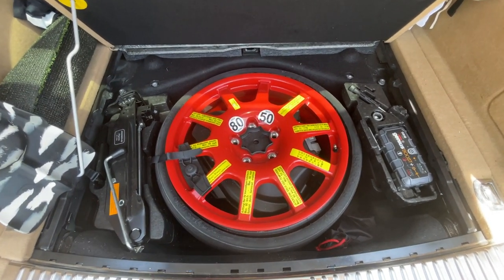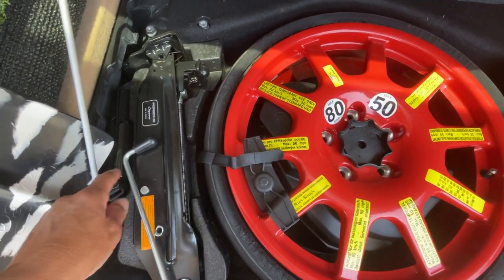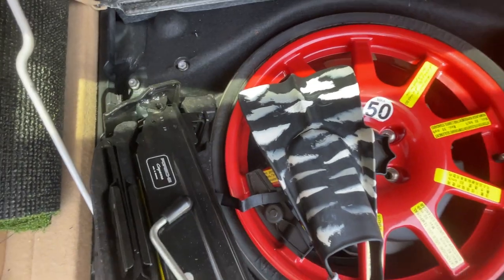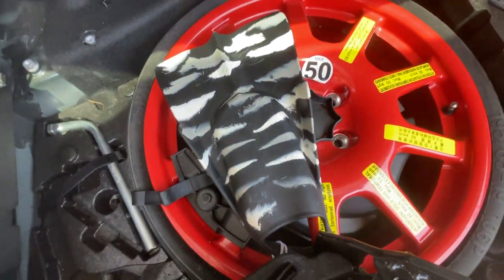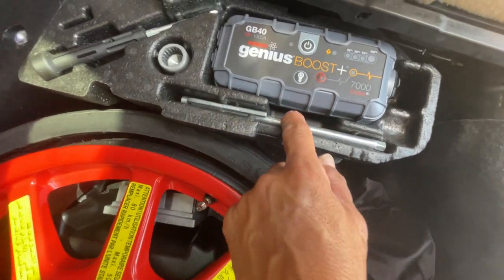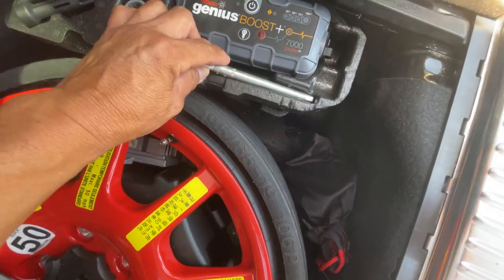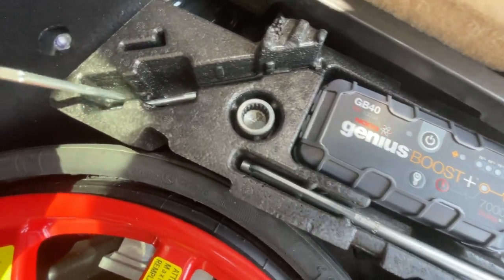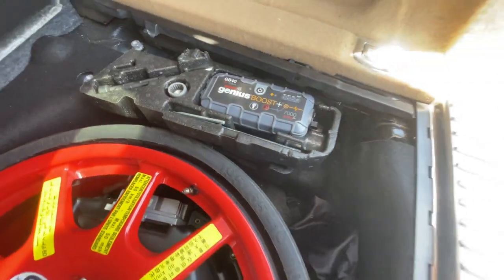2011 958 Cayenne Turbo, trunk tools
What's under that floor?